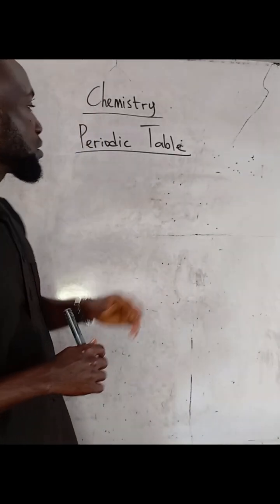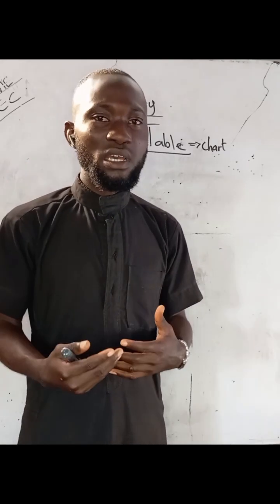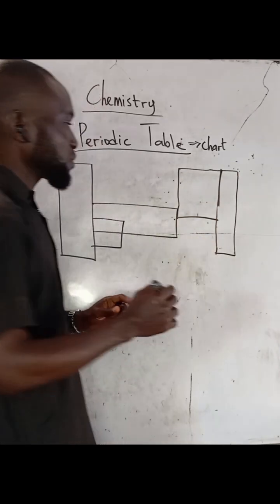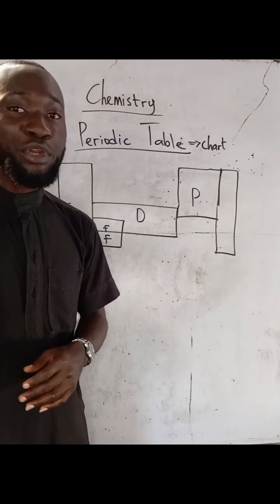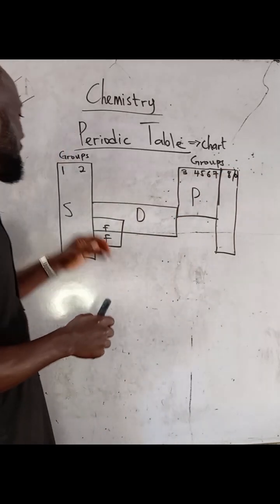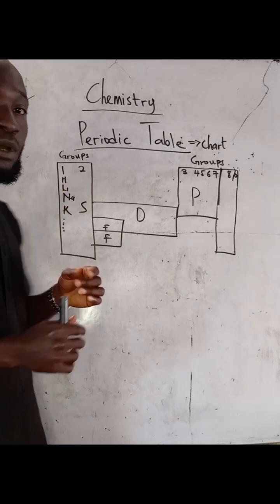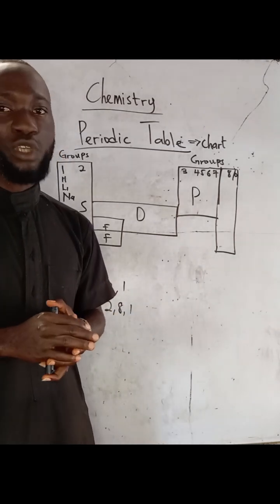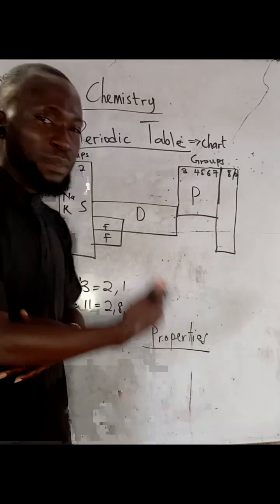Introduction to Periodic table.